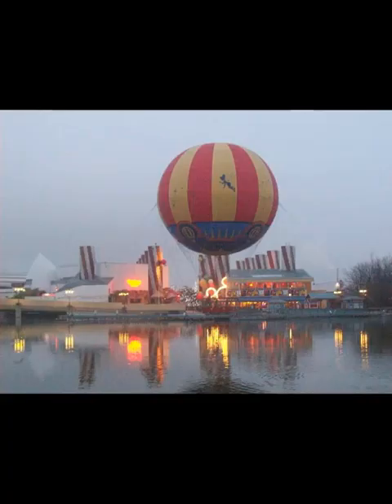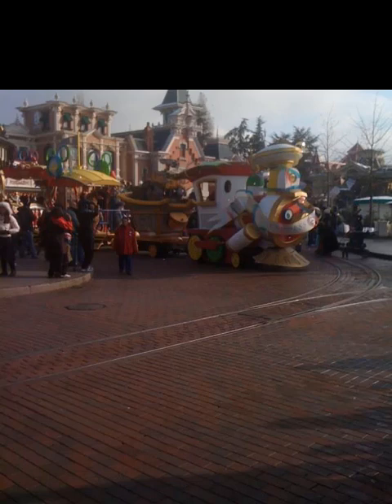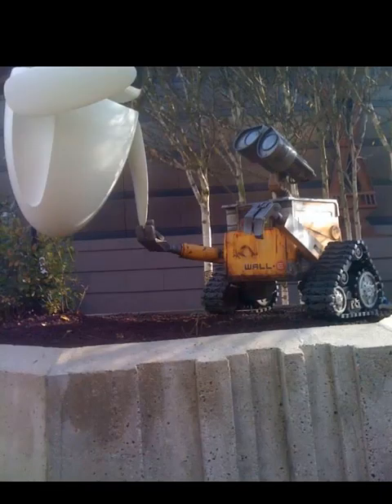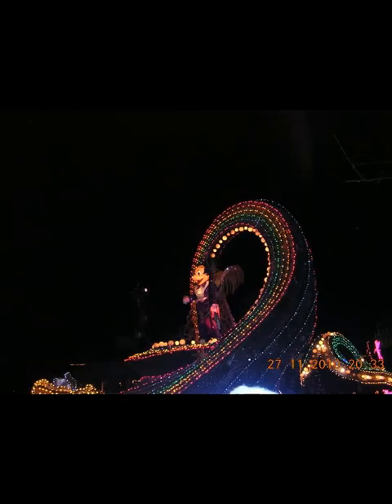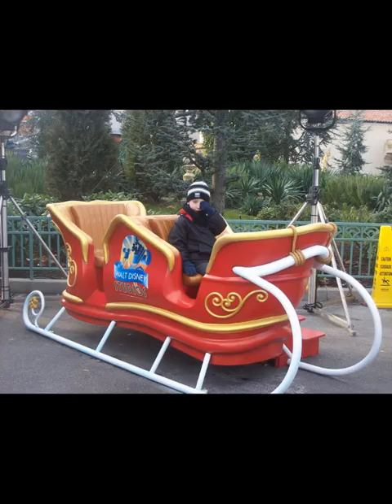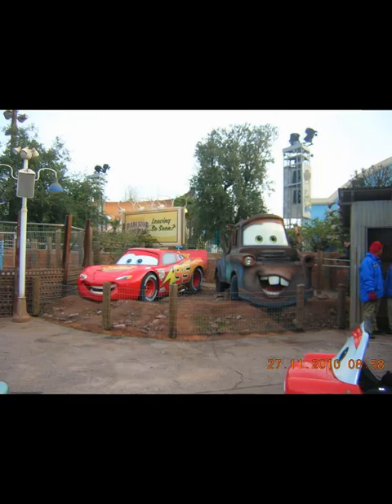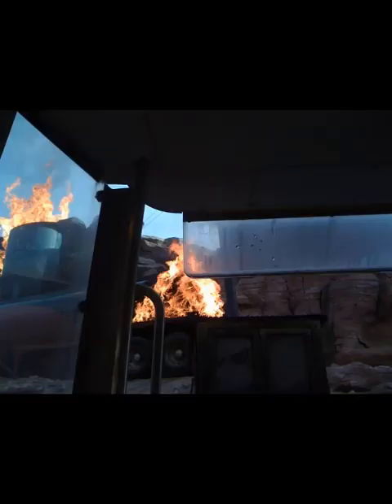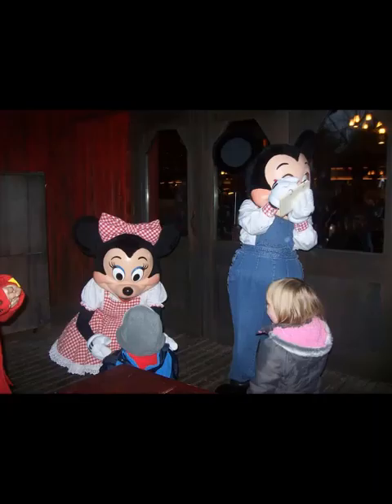Disneyland Paris November 2010 - Sequoia Lodge, Disneyland Park, Walt Disney Studios Park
Welcome to the first episode in our Disney Memories series, which is being created by Sam, from pictures of our past trips from 2010 until present

This was Sam's second trip to Disneyland Paris and Sharon's first. We stayed in the Sequoia Lodge which is a Disney Hotel.
We visited both the Disneyland Park and Hollywood Studios on this trip and at the time it was the New Generations Festival in the Disneyland Park.
These memories include our impression of the parks, the small details, characters we met and our dining experiences.
Looking back I can only say we got better at taking photos lol - Sam